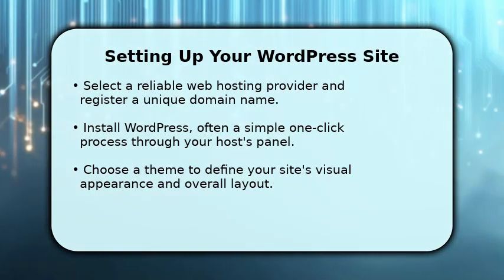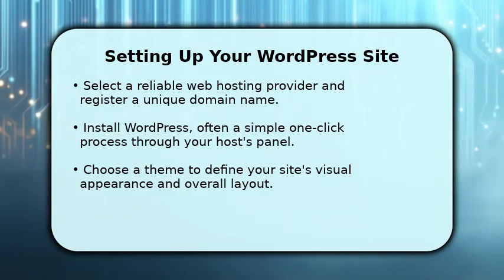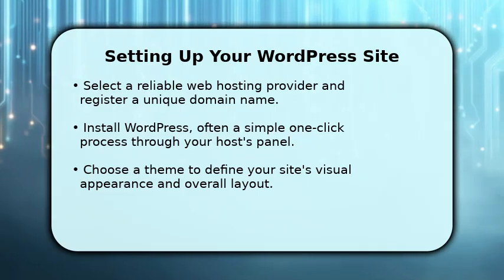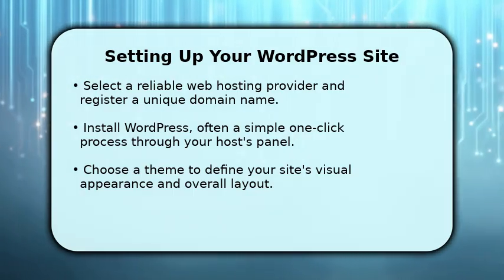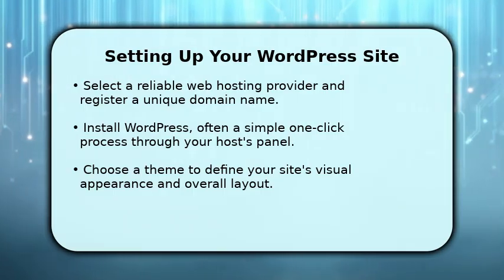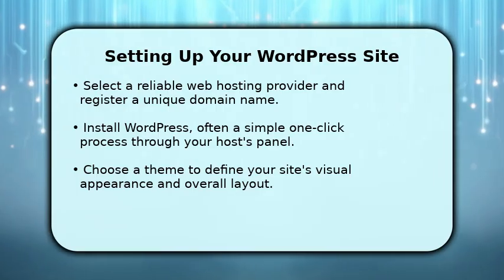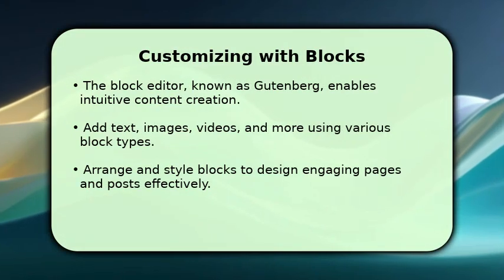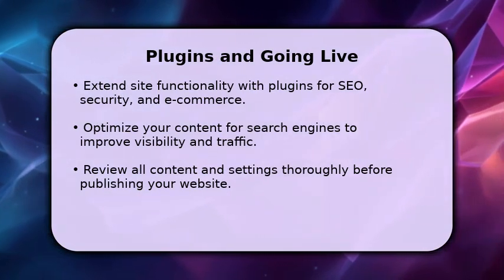How to Use WordPress Website Builder 2025 - Full Guide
▸ :^) In this video, we will cover the step-by-step process of using the WordPress website builder in 2025. From creating a new site to customizing its design and adding features, we will explore it all. Whether you're a beginner or an experienced user, this tutorial is perfect for you.